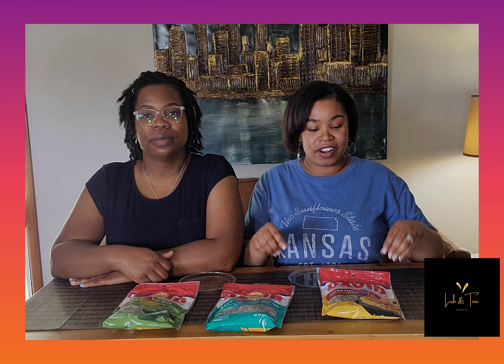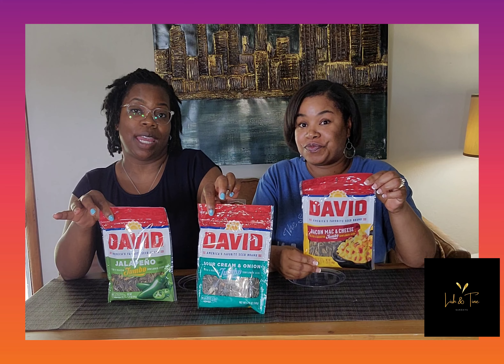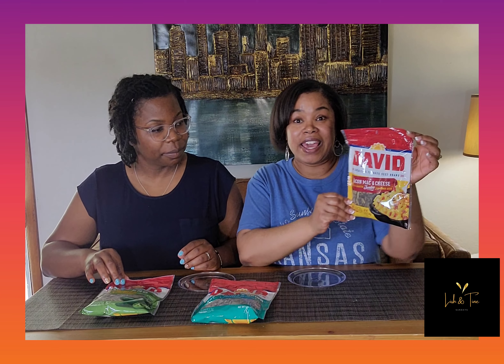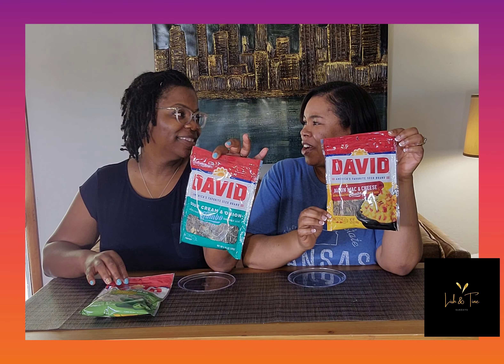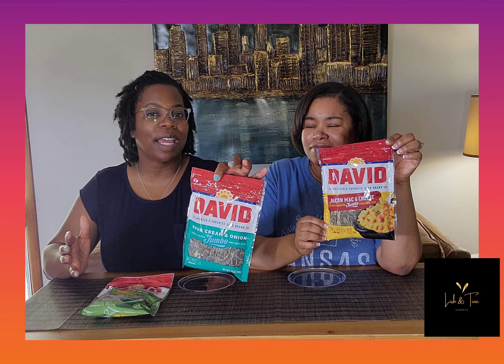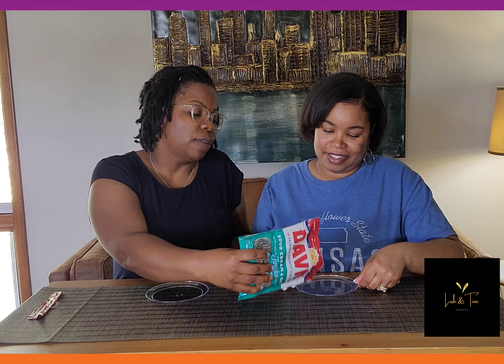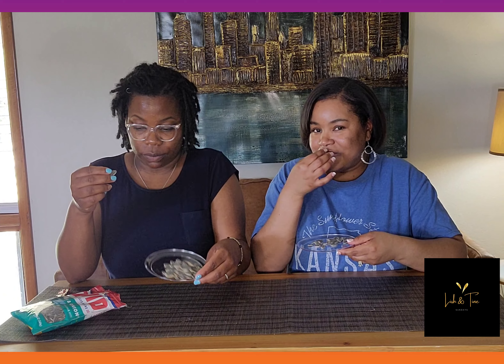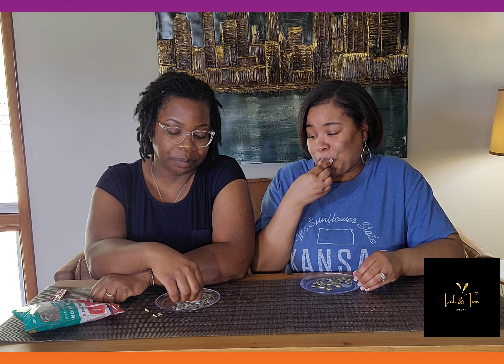David 🌻 Sunflower Seeds Review!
Lish and Tine take you on another journey to review David Brand Sunflower Seeds!